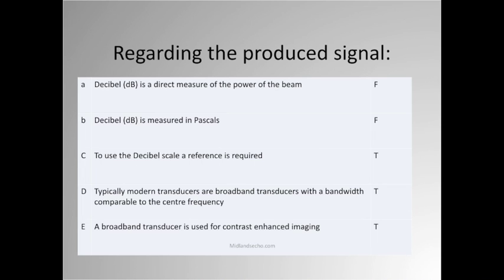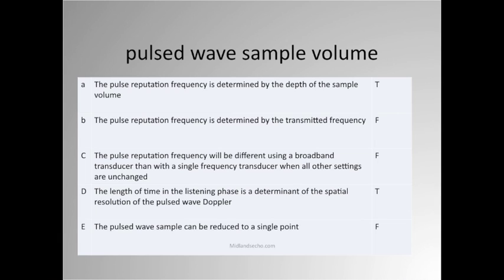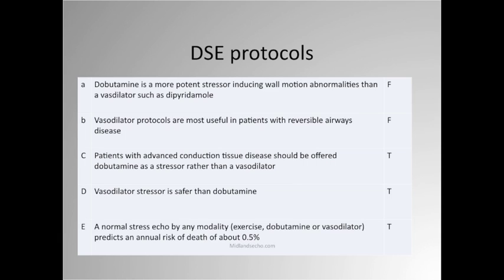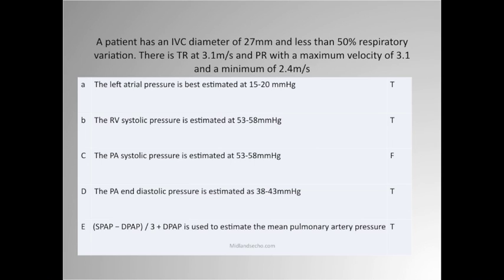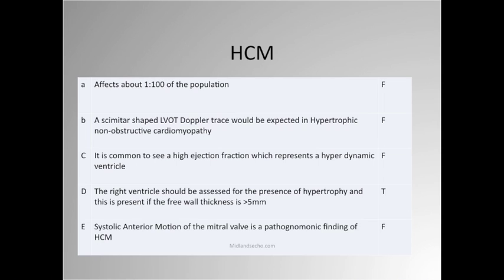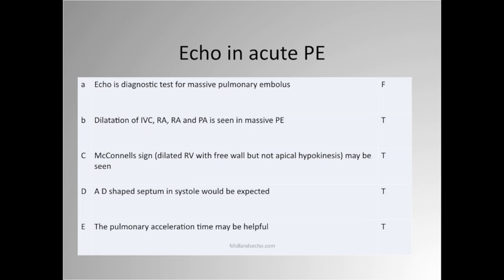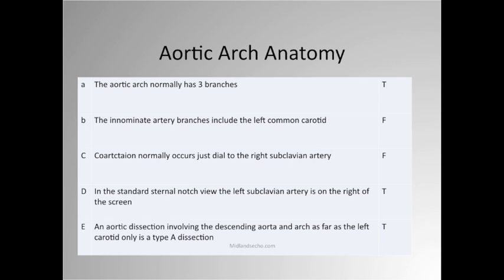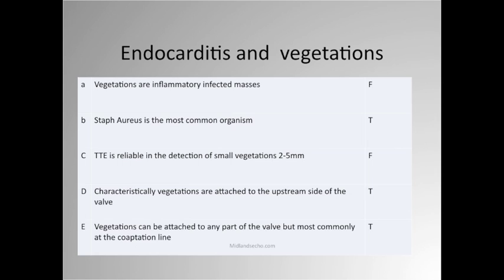MCQ Paper 4 Answers